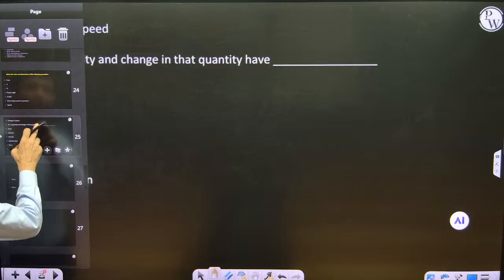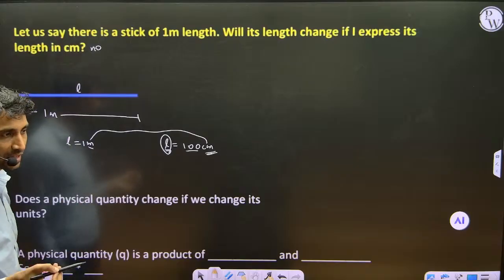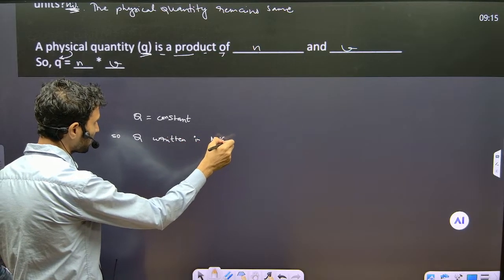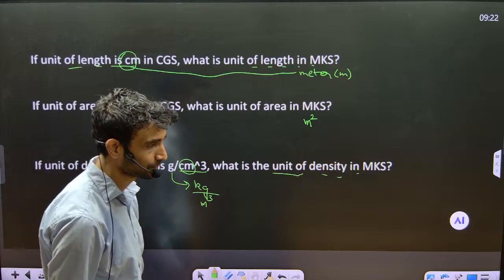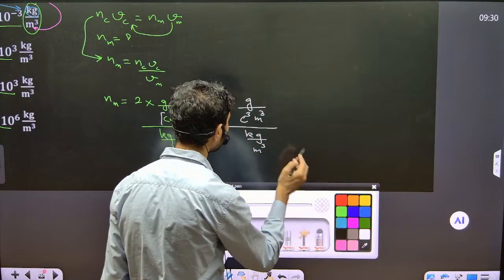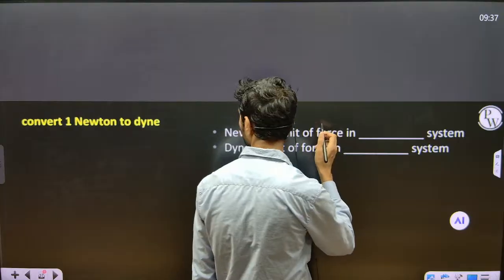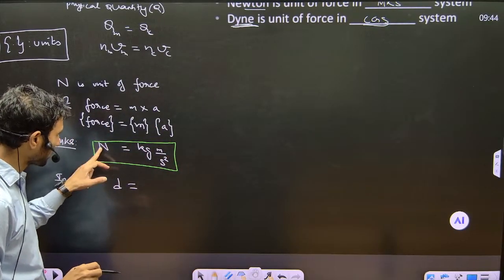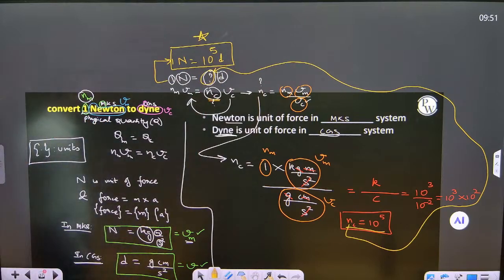11TH PHYSICS– 02-05-2026